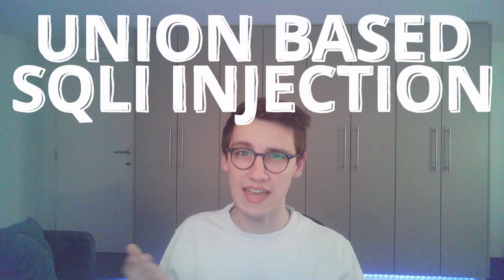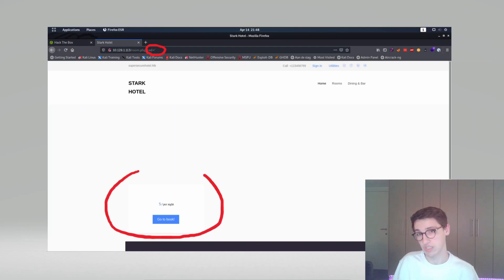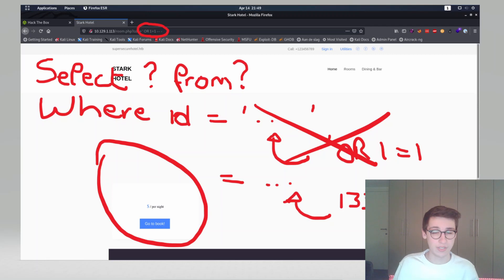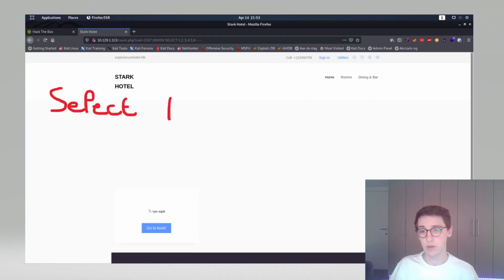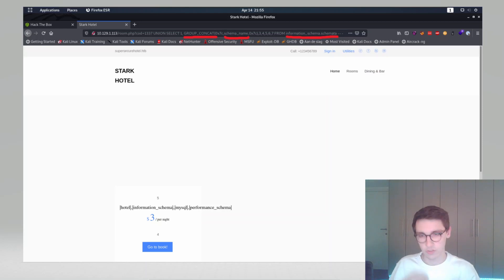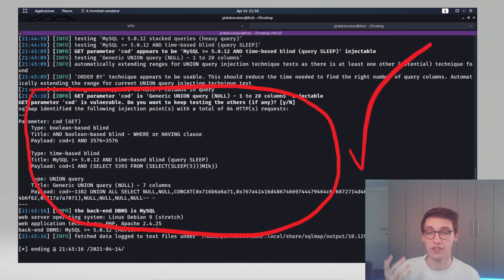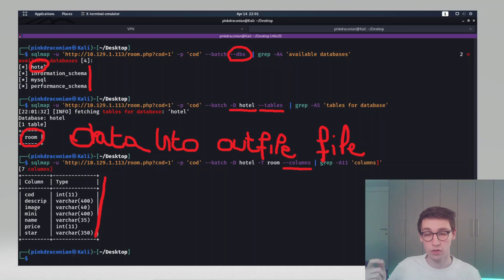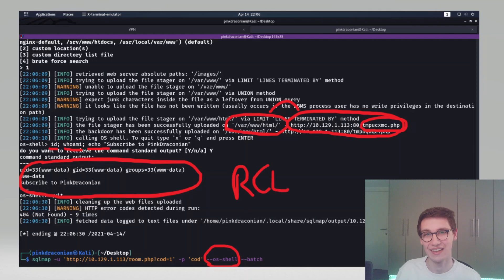Union Based SQLi To RCE! - Escalate your SQL injections!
00:00 Introduction
00:25 Jarvis Machine
00:45 Testing GET parameter for SQLi
03:00 Explaining and exploiting union based SQLi
05:20 Using SQLMap to exploit SQLi
06:50 Explaining and exploiting file write in mysql
08:30 Outro